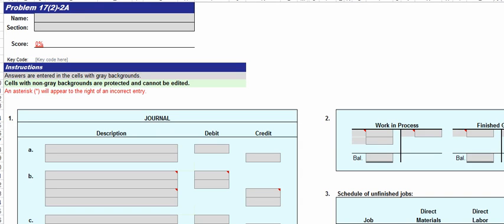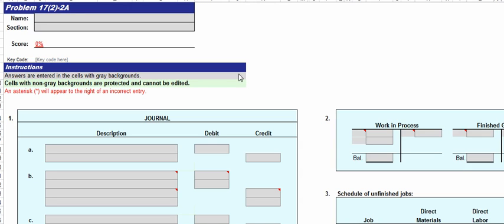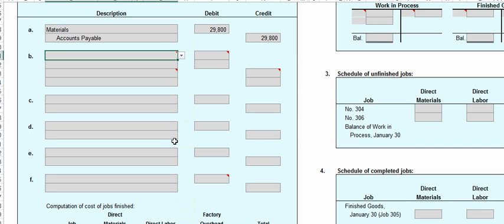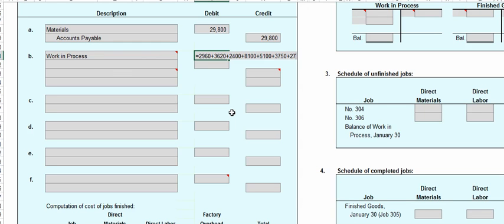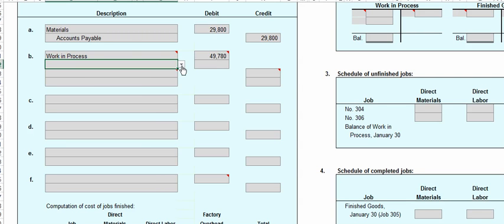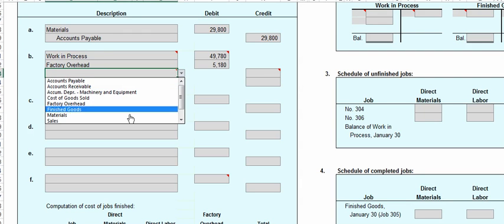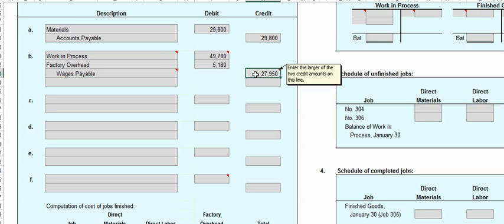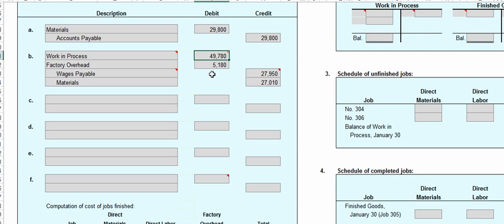PR 17-2A Video part one